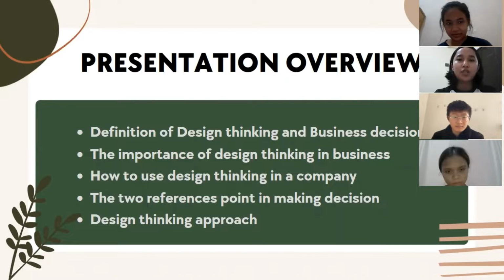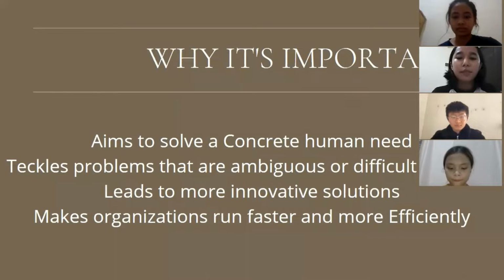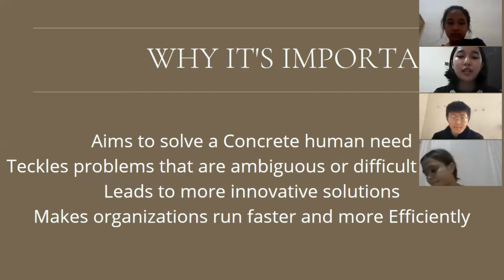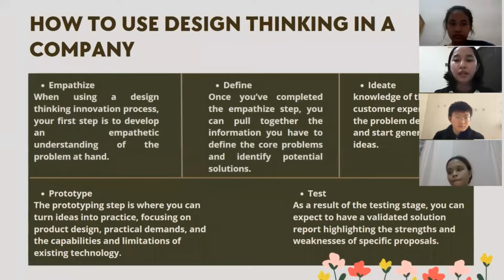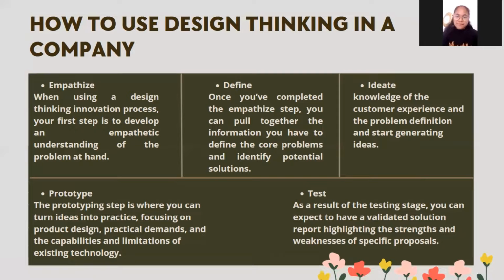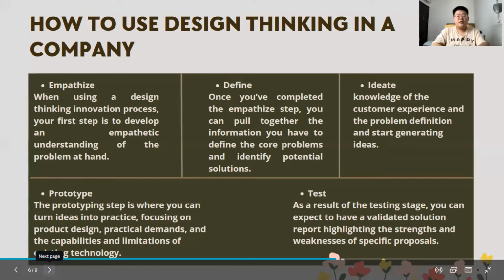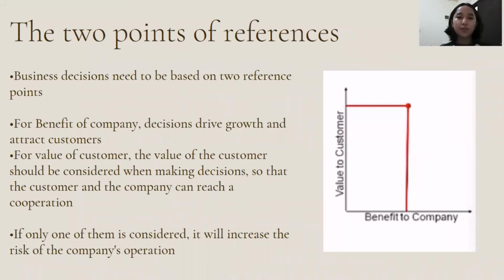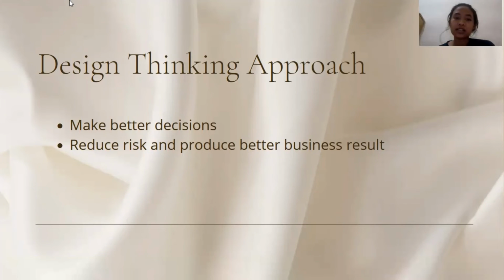Design Thinking Presentation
Presentation ISE About Design Thinking, From Group 5, Class 4 MGT 2021